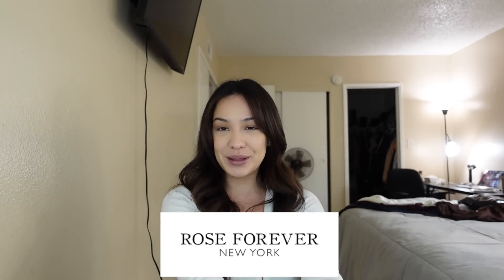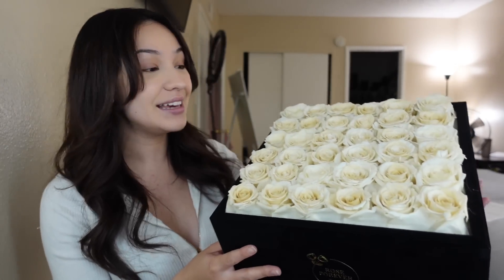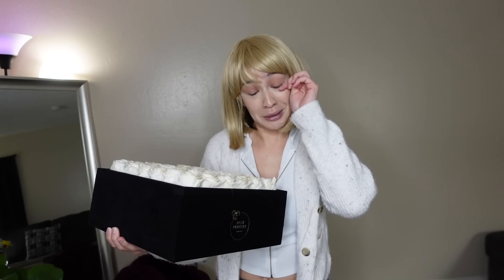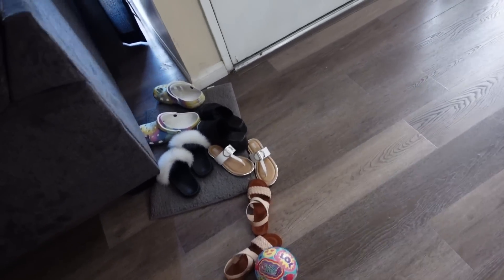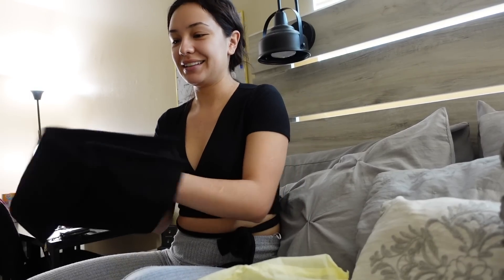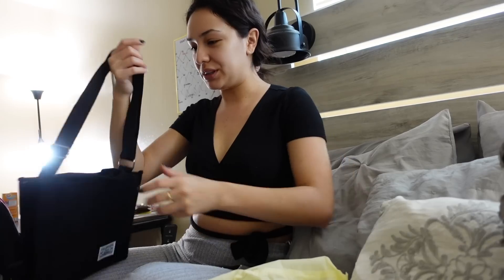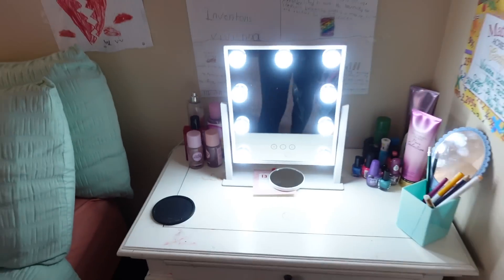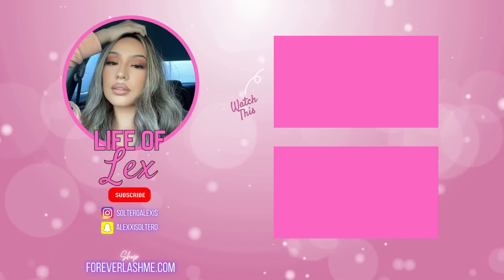MY SPRING BREAK DIDN'T GO AS PLANNED..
_IF WANT TO LOWER YOUR PG&E BILL CLICK THE LINK_

If your bills are too high send a message or inquiry and I'll help you lower your bills!

-FOLLOW DJ WILL!-
Dj Will’s Youtube:
Dj Will’s Instagram: @Djwill__